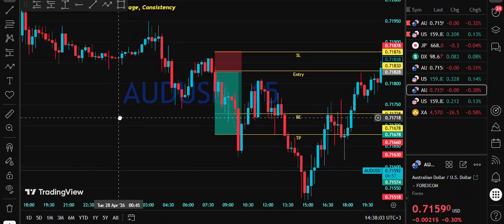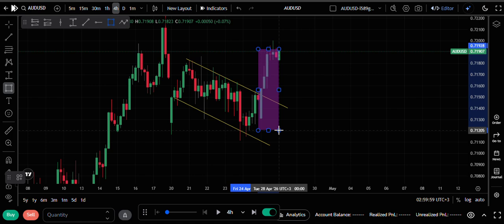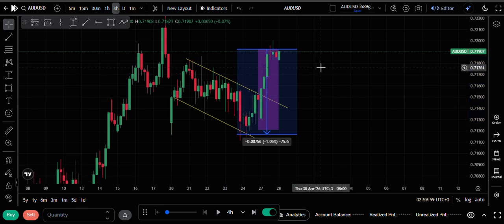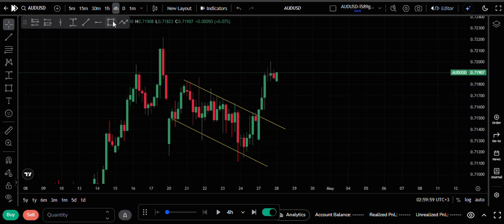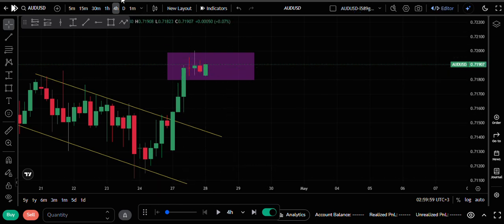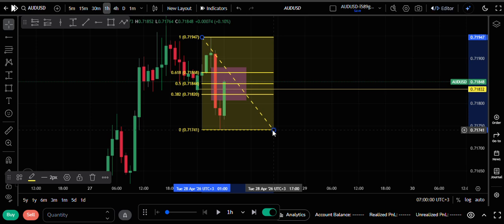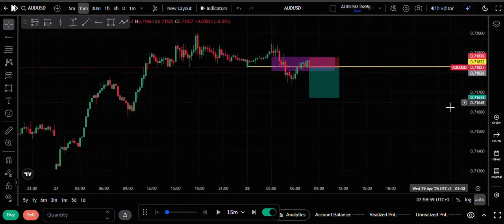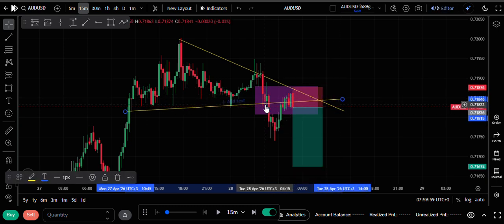Practical application of Wyckoff Trading Theory in forex market